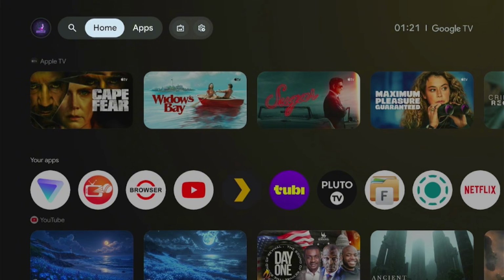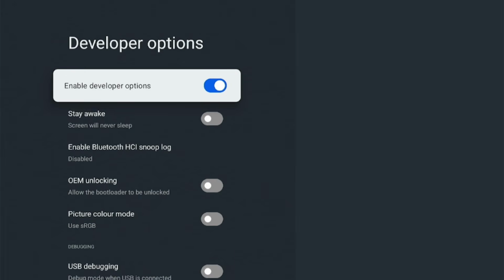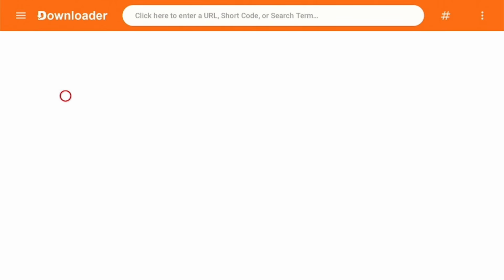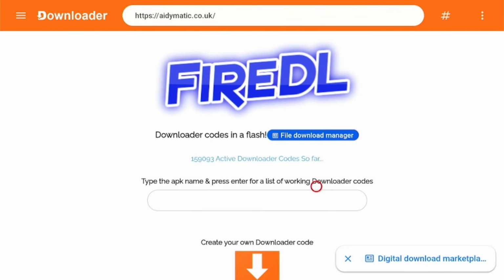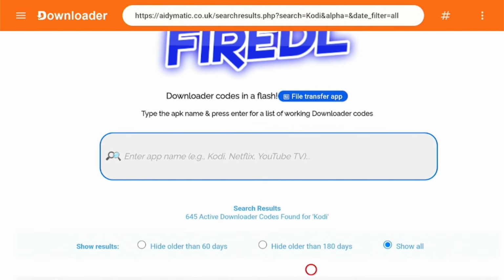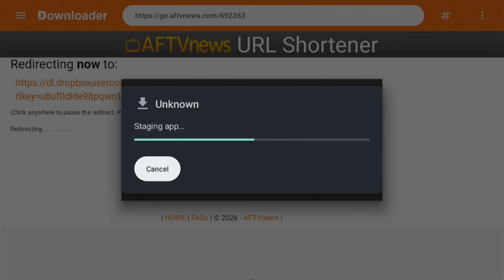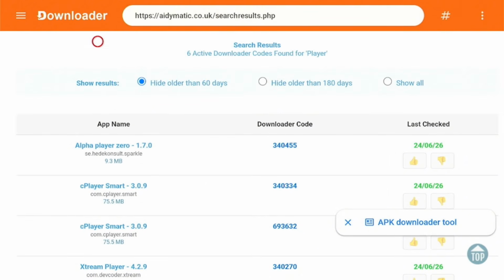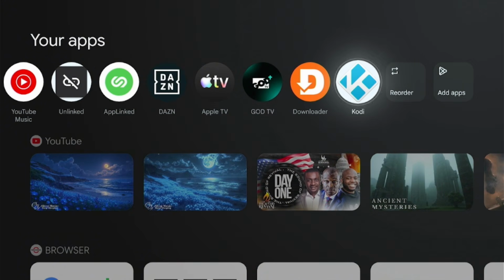How to Find ANY APK Downloader Code for Google TV & ONN TV!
DESCRIPTION:

🔥 Need a Downloader Code? Don't Search Google… Do This Instead! 👀

Looking for a working Downloader code for an app you want to install on your Google TV or ONN TV Box?

In this video, I'll show you the method I use to find Downloader codes for apps I want to install on my own ONN TV device.

Instead of spending time searching through random websites and hoping a code still works, I'll show you a much easier way to search for the app you're looking for and find its available Downloader code.

In this step-by-step tutorial, I'll show you:

✅ How to install the Downloader app on Google TV
✅ How to open and use Downloader on your device
✅ Where to enter a Downloader code
✅ How to search for Downloader codes for specific apps
✅ How to find codes for apps you want to install
✅ How to use the code to access the app
✅ How to download and install the app on your Google TV or ONN TV Box

The best part is that this method can help you whenever you're looking for a new app. Instead of relying on a single list of codes, you'll learn how to search for the apps you want yourself.

📺 Whether you're using an ONN TV Box, Google TV Streamer, Chromecast with Google TV, or another Google TV device, this tutorial will walk you through the process step by step.

📌 IMPORTANT: Downloader codes and app availability can change over time. Always check what you're downloading and only install apps from sources you trust.

📺 ABOUT DAVETECH

Welcome to DaveTech — where I share easy-to-follow tutorials, apps, tips, tricks, and solutions for Google TV and ONN TV Box users.

If you want to learn more about installing and managing apps, using useful tools, fixing common problems, and getting more out of your Google TV device, subscribe to DaveTech and turn on notifications 🔔.